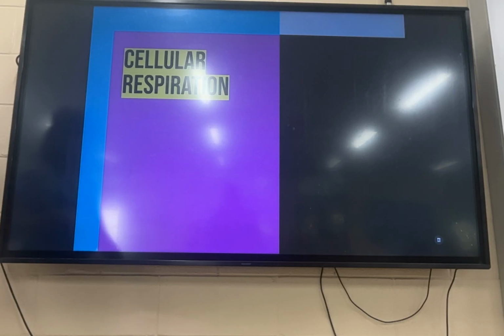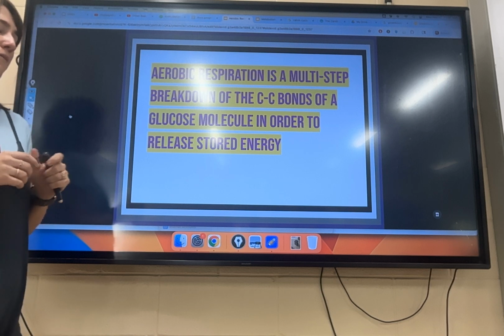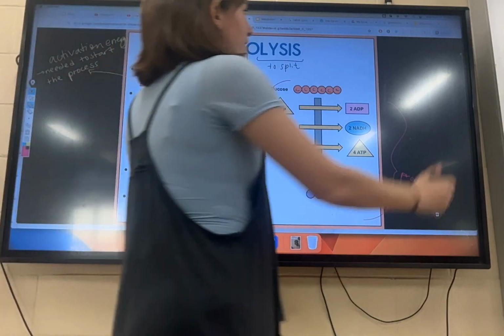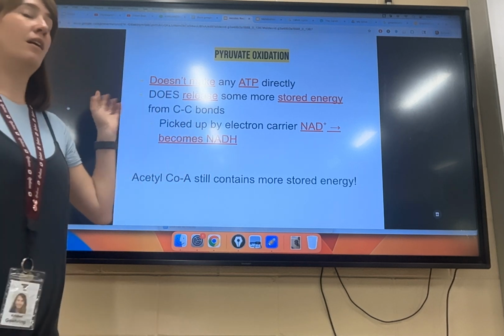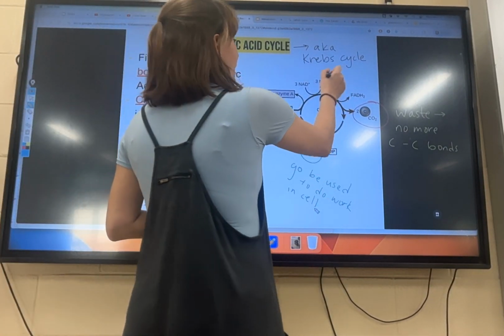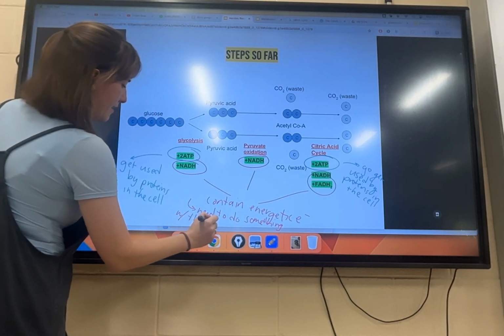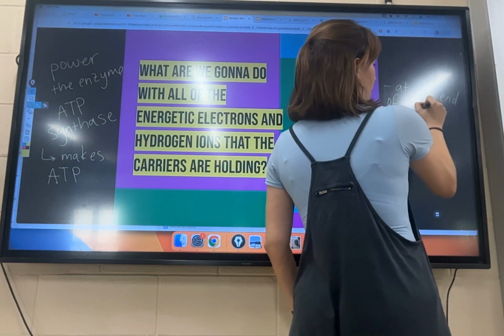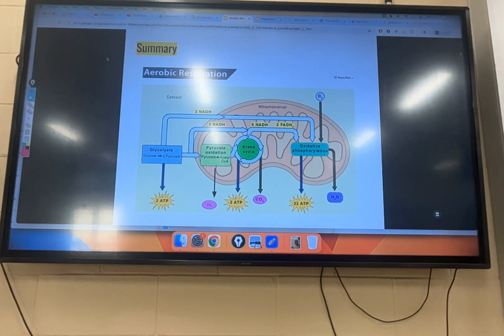Cellular Respiration Notes 11.17.25